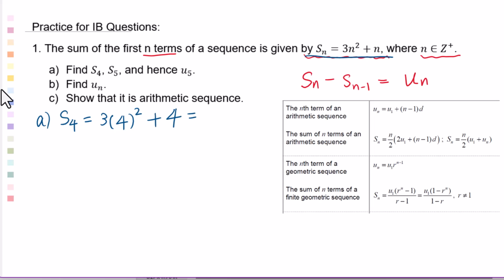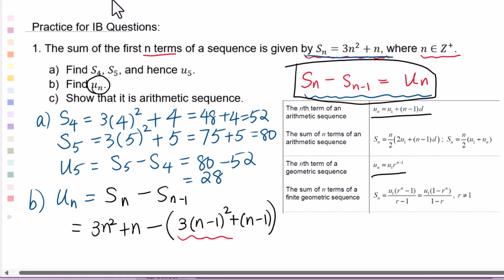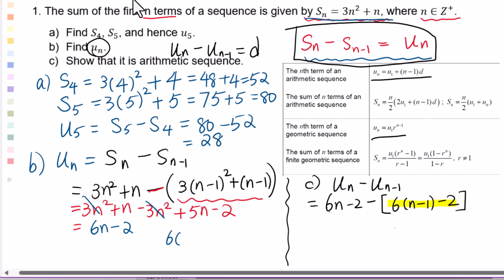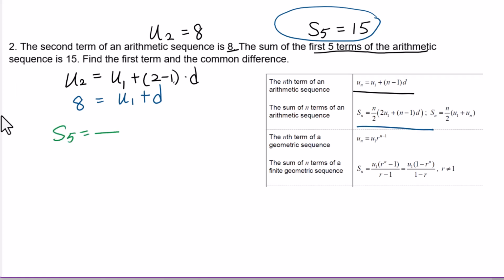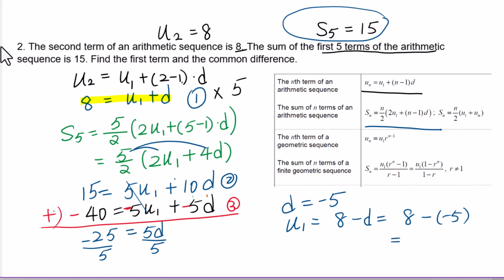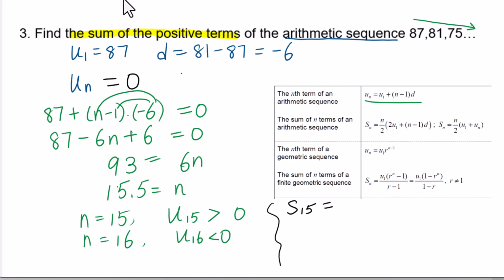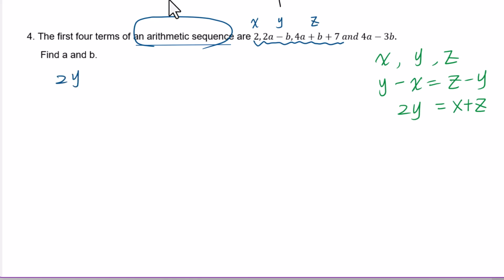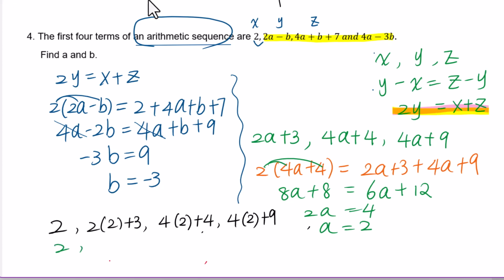Topic 1 IB Questions about Arithmetic Sequence & Series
Arithmetic Sequence & Series